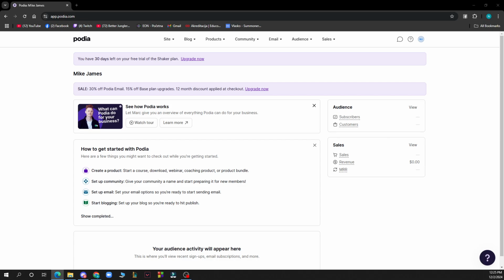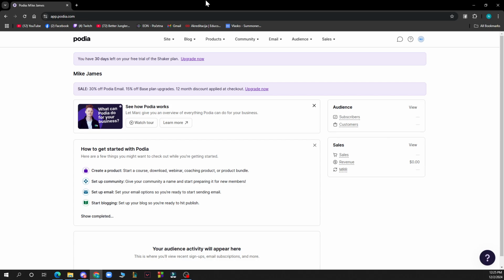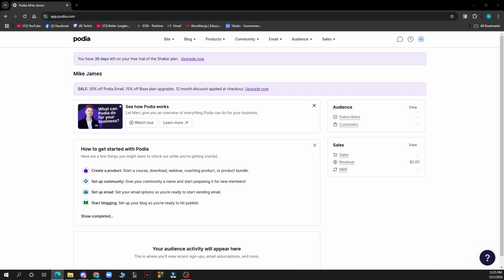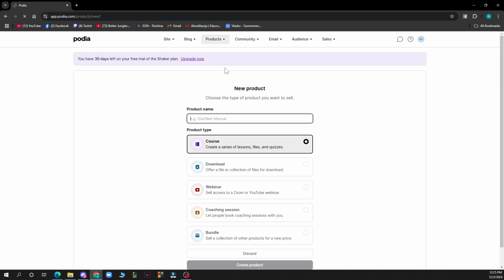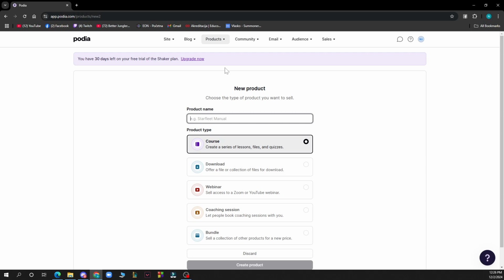How To Accept Payments On Podia (Quick and Easy)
In this video I will show you How To Accept Payments On Podia. It would be good if you watch the video until the end so that you don't miss important steps.